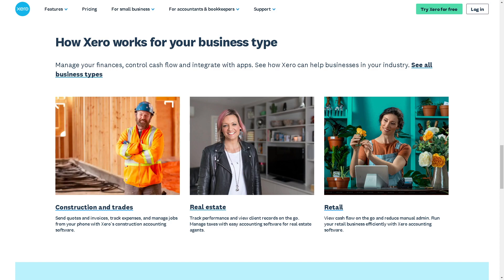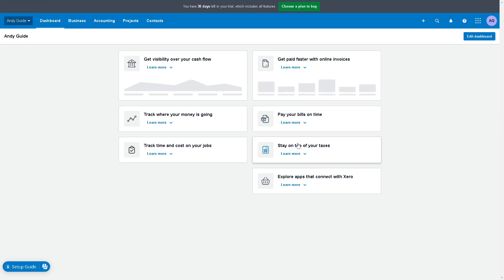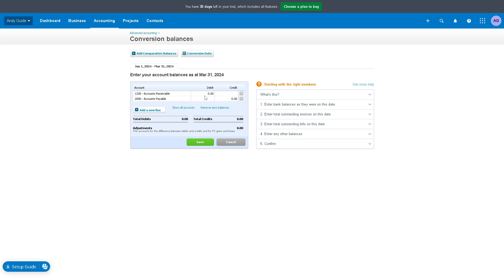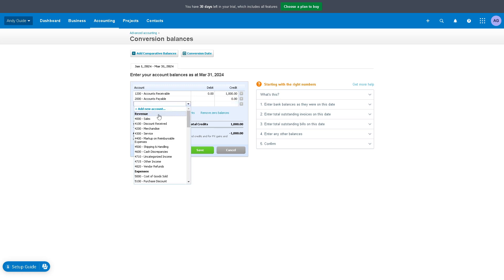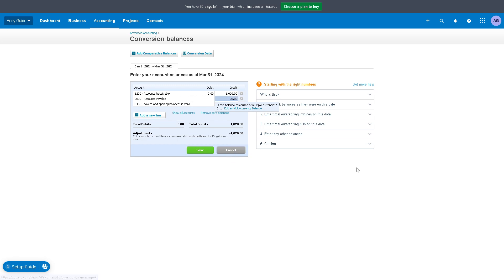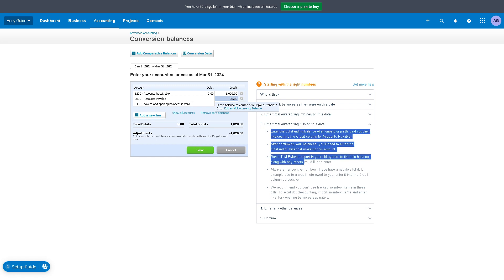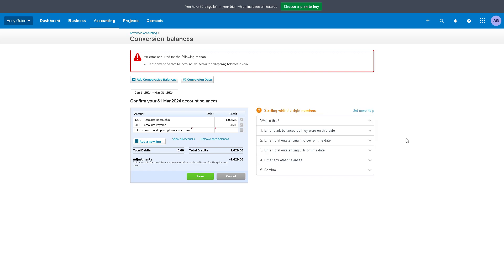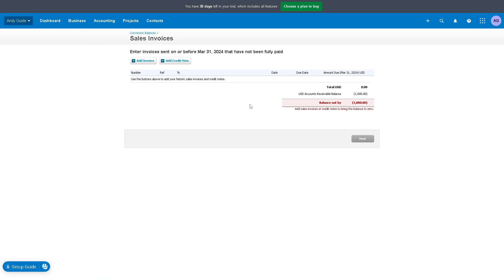How to Add Opening Balances in Xero (Full 2024 Guide)